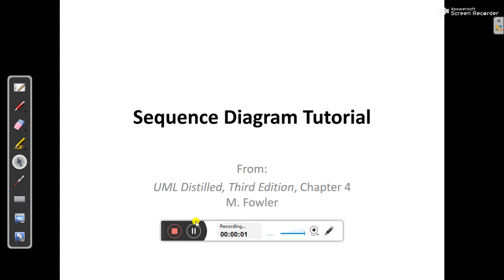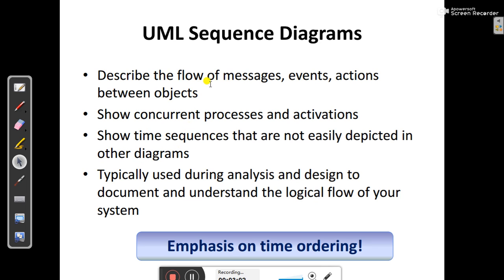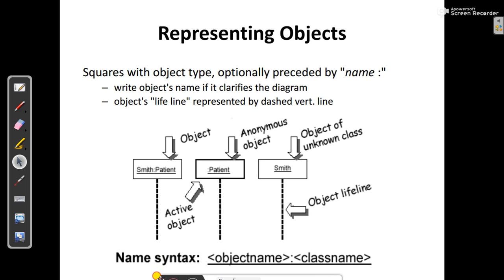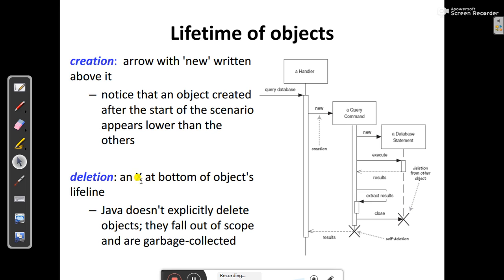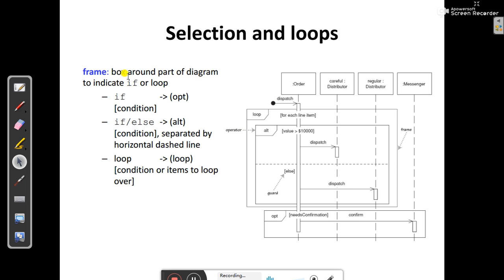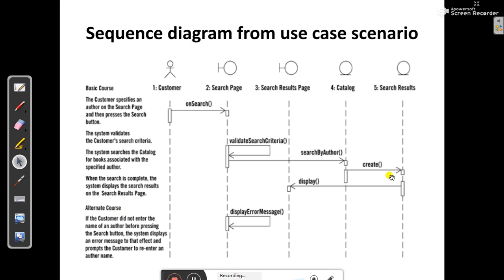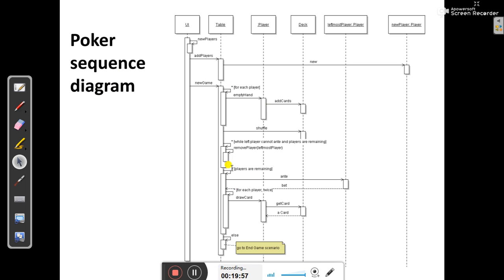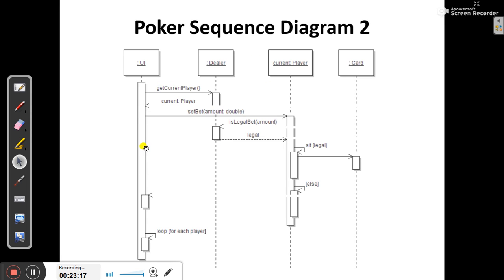Cycle 8 Day 5 Sequence Diagram